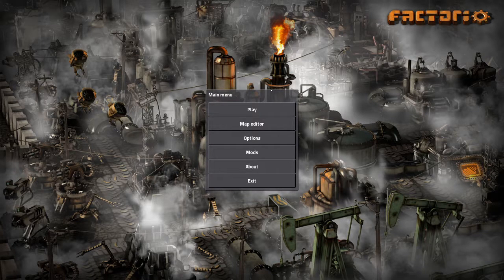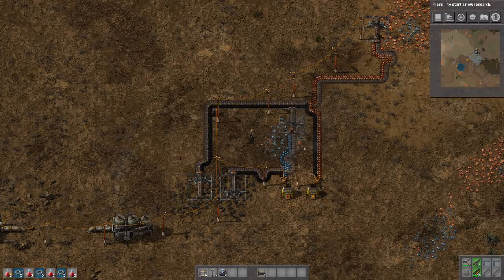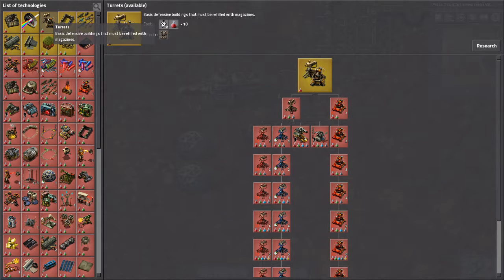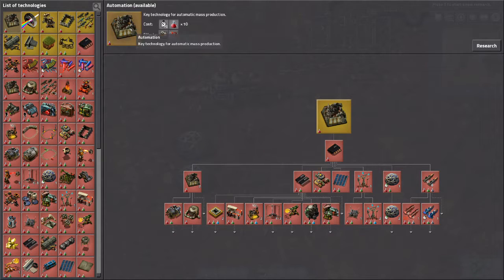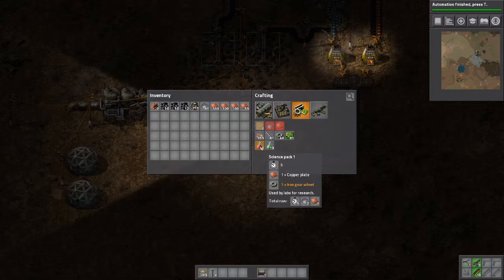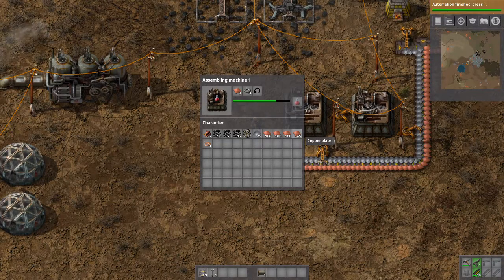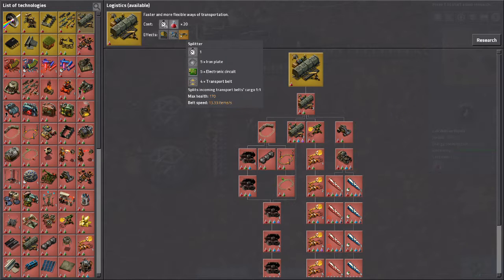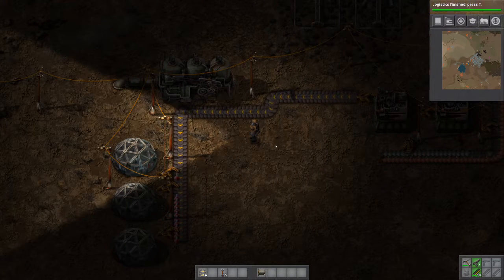Factorio Guide / Story #4 - The First Research and Additional Automation - Automated Labs?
In this video I am giving a brief description of the first available researches in a new Factorio game together with a guide on how to automate the production of Science Packs which are then delivered to the Labs. Less Manual Work.

This guide was shot using Factorio version 0.16.51 Vanilla.